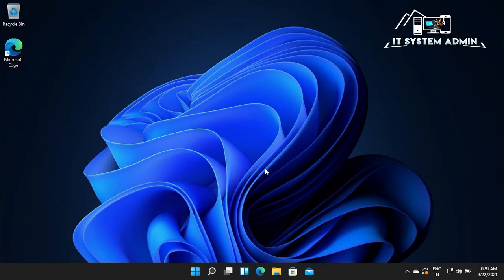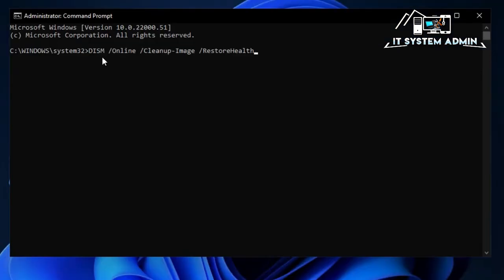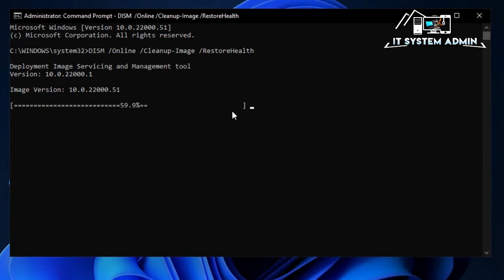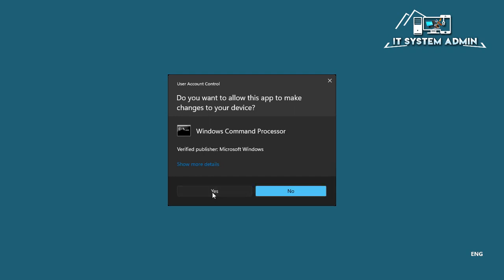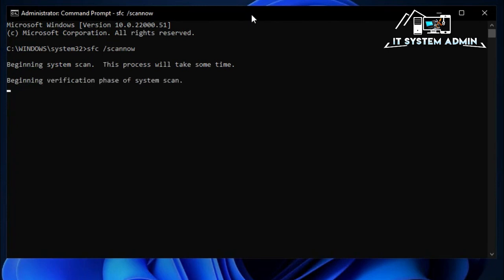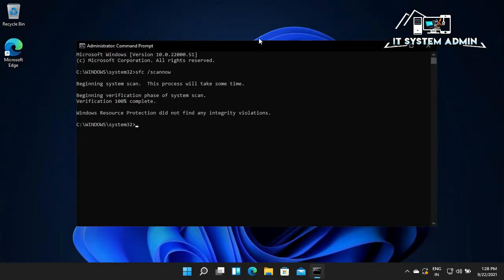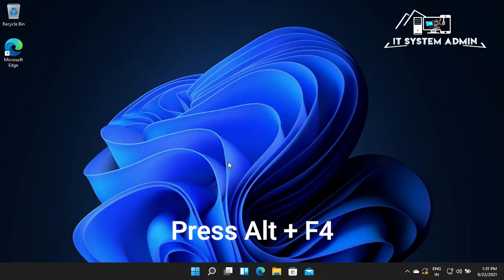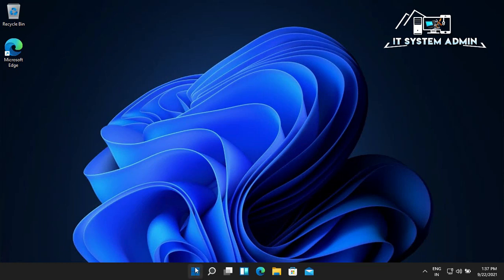How To Fix Start Menu Not Working In Windows 11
How To Fix Start Menu Not Working In Windows 11 | Windows 11 Start Menu Not Working: Here’s How To Fix | Start Menu Not Working on Windows 11

For years, Windows has been touting its host of new features and improvements claiming they’re just a click of the Start menu away. But what if the Start menu stops opening for you? Well, a lot of people have reported that out of nowhere the Start menu on Windows 11 suddenly stopped working for them, making doing regular tasks a bit taxing.

If the Start Menu is not working for you on Windows 11, then there are as many fixes as we could think of to help you solve the problem.
A new version of any operating system can have some minor bugs. Users using Windows 11 can face problems like the start menu not working. This issue is not new to Windows 11, but users have reported facing the same issue with Windows 10 as well. Windows 11 start menu not working is not a major problem and can be easily fixed.
If you are unable to open the start menu on your Windows 10 PC, then you are at the right place. In this article, we will be discussing the best possible fixes to troubleshoot the Windows 11 start menu not working problem.
Fix Windows 11 Start Menu Not Working
Start Menu Not Working on Windows 11? Here’s How to Fix It
As it turns out, the Start menu is very prone to breaking on Windows 11. Upon hovering with the mouse over the Start icon, the tooltip appears, but when clicking on it nothing happens before eventually, all the taskbar icons disappear temporarily (as explorer.exe is restarted).
We’ve deep-dived into this issue and discovered that there are actually multiple potential culprits with the potential of breaking the Start functionality. Here’s a shortlist of causes that might be triggering this Windows 11 glitch:

Windows 11 Memory leak – More often than not, you can expect to see this particular problem surfacing if you’re dealing with a memory leak. A fairly common issue on Insider Builds, this can typically be resolved with a simple reboot from the WinX menu should fix the issue temporarily.
Badly installed KB5004300 Windows Update – Another reason that might cause this behavior is a badly installed update (KB5004300) that overrides some Start bar dependencies. In this case, you should be able to resolve the issue by uninstalling the problematic update in order to force Windows 11 to install it from scratch.
If you’re currently facing the same issue and you’re looking for ways to mitigate it, follow the fixes below (each of the methods featured in this article we’re confirmed to work by other users dealing with the same issue).

Reboot your Windows 11 PC
By far, the most desirable cause that will break the Start menu on Windows 11 is a memory leak. Different from other potential culprits, fixing a memory leak on Windows 11 is a simple matter of rebooting your PC.

Memory leaks of this kind are a fairly common occurrence with Insider builds and the majority of them can be resolved simply by allowing the Windows PC to reload the OS.

Regards
Quazi Mahmudul Huq
Senior Faculty